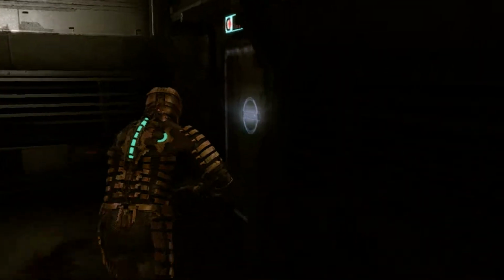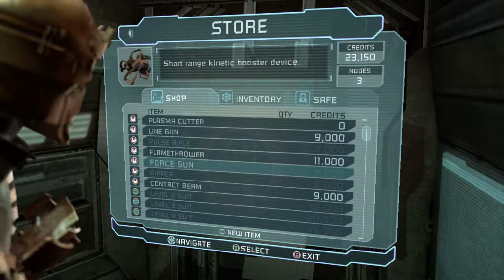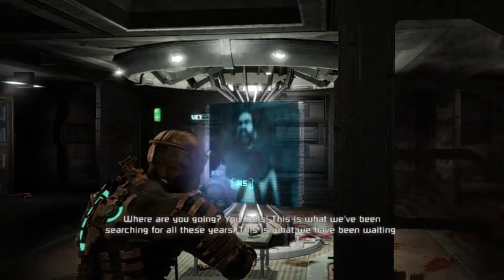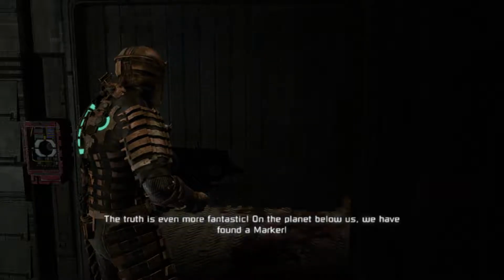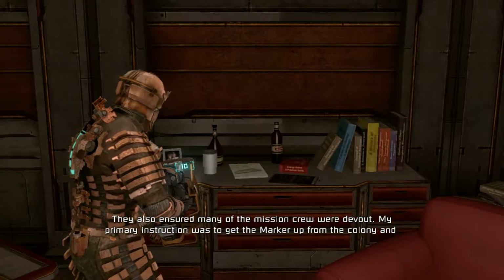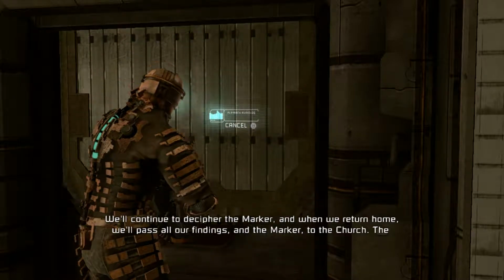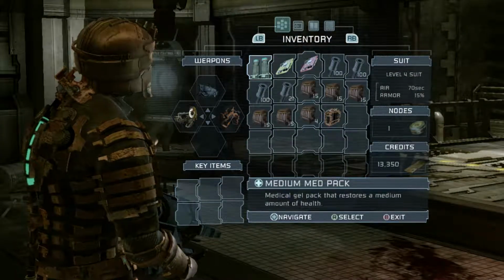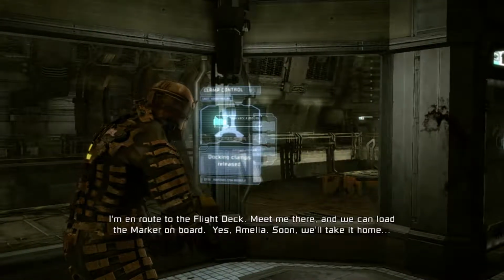Dead Space Ep.16: Sponsor us Please!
This episode, I tell the Watermelon Method I learned back in choir and we start asking for sponsors, while we face our greatest enemy. again...